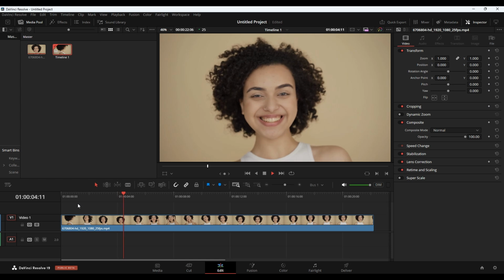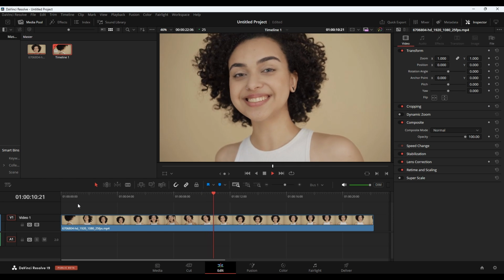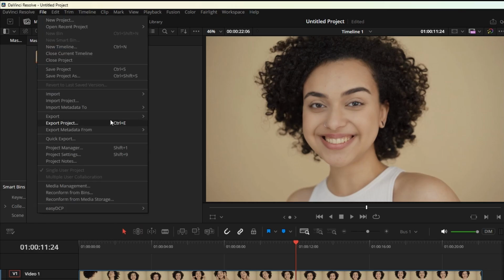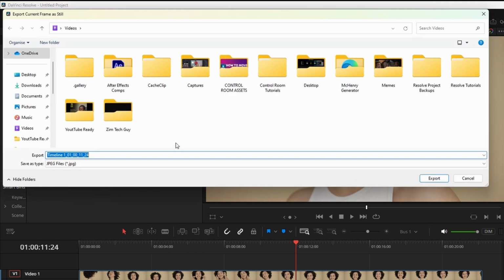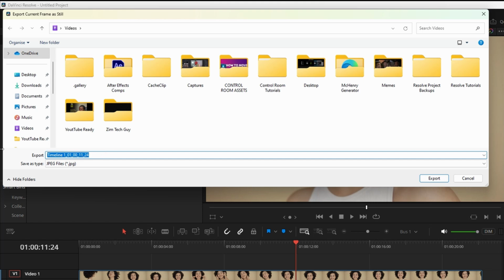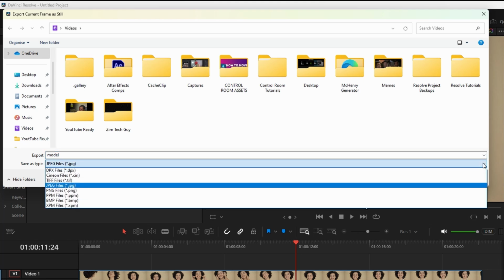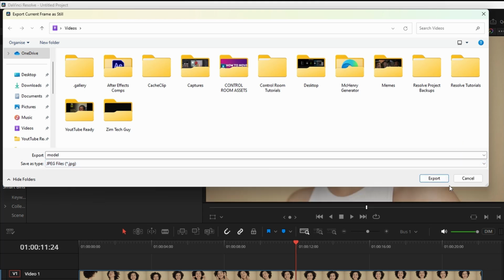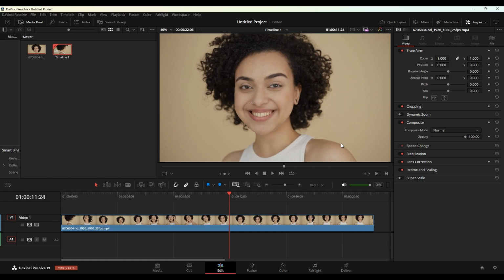How to Export a Screenshot / Frame or Still in Davinci Resolve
In this video i teach how to export a frame in davinci resolve, some people call this grabbing a screegrab or taking a screen shot in davinci resolve, but there is one method of achieving all that, this method in all versions of Davinci Resolve, although this tutorial is in Davinci Resolve 19 Beta.